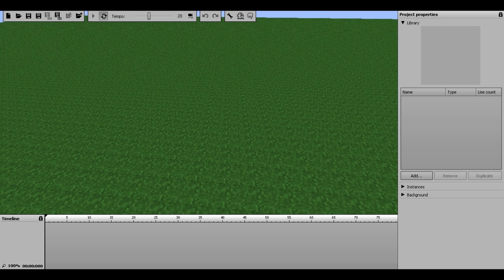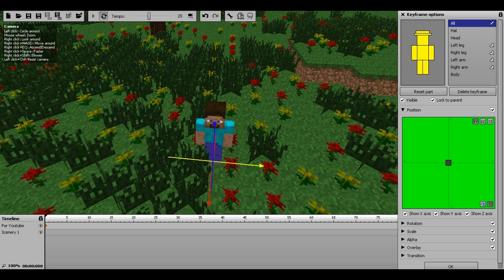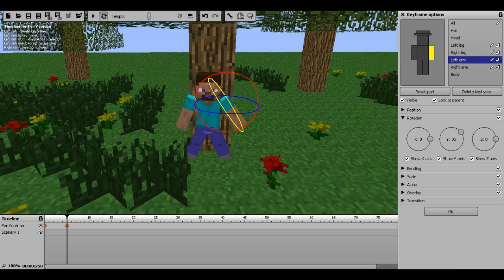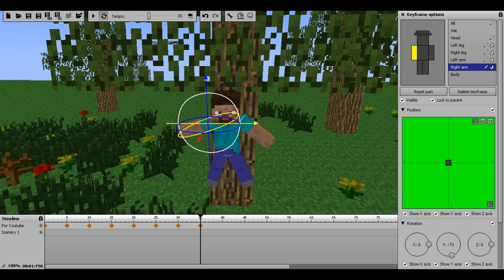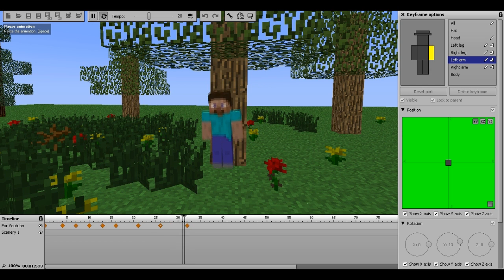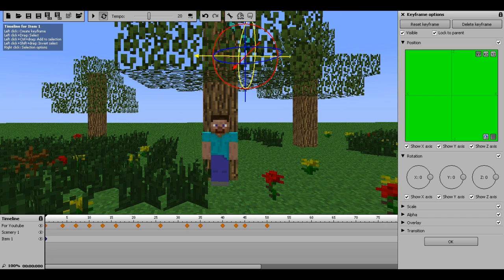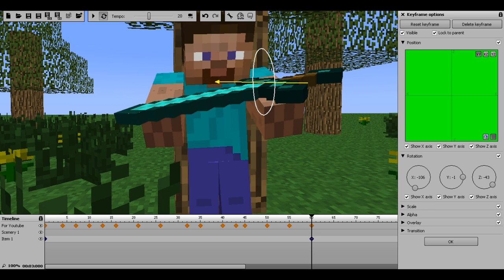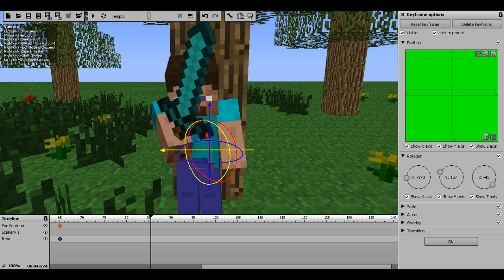How to make Minecraft Animations With Mine-imator.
Hi Guys this is a Video Of how to make minecraft animations using Mine-imator.
Peace.